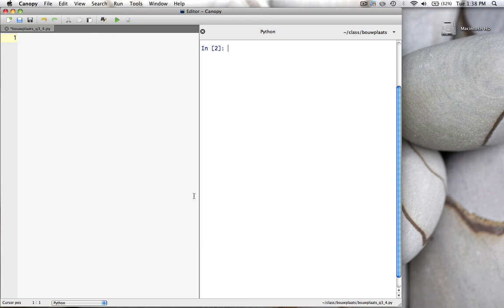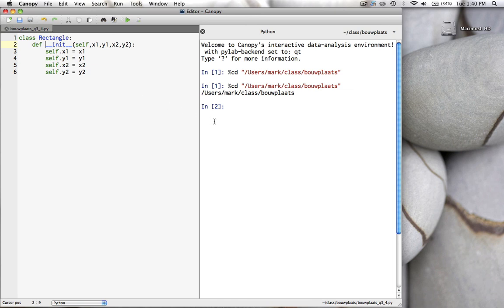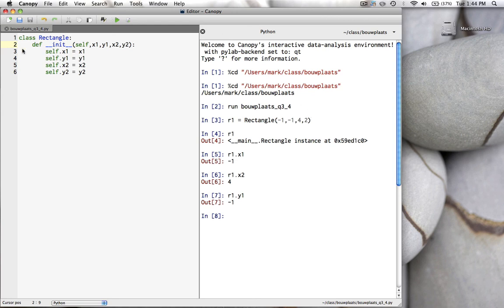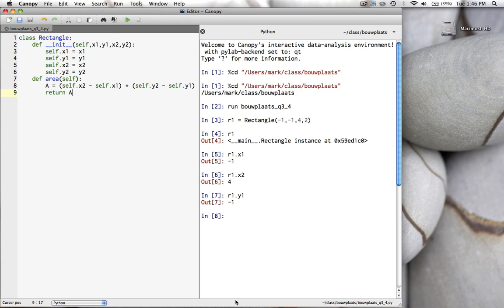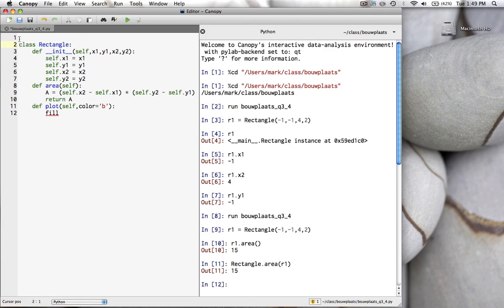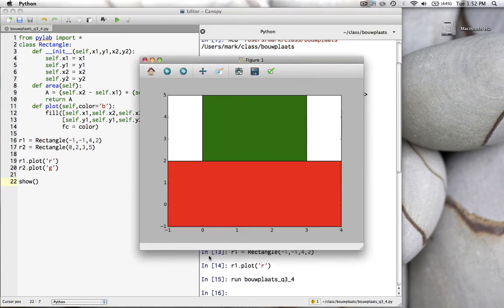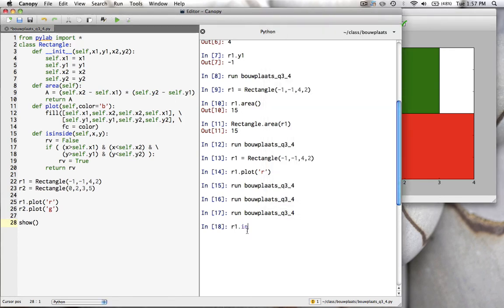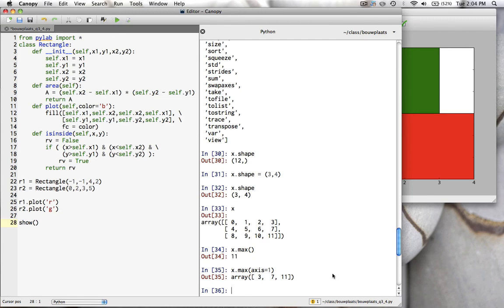bouwplaats q3 3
oop python